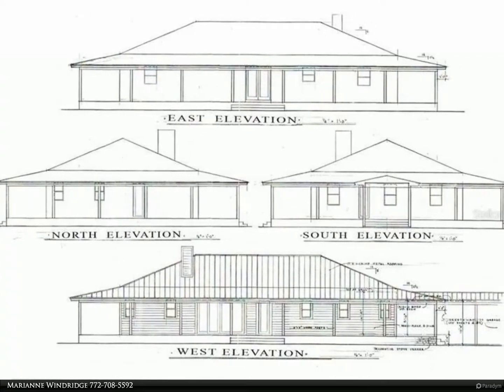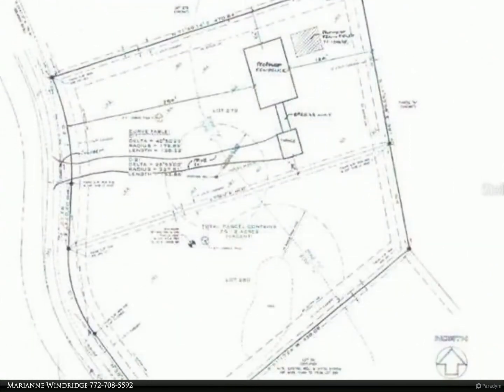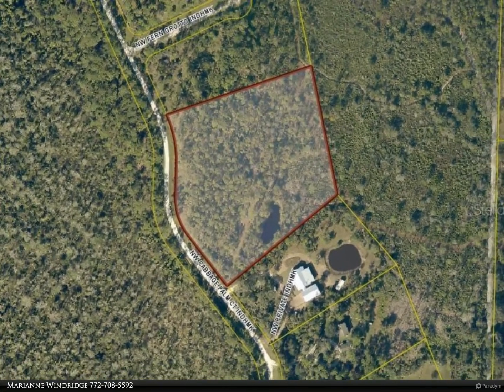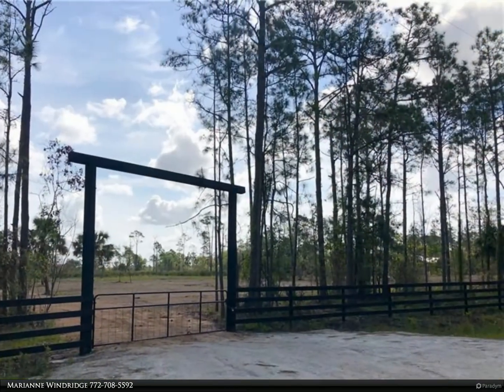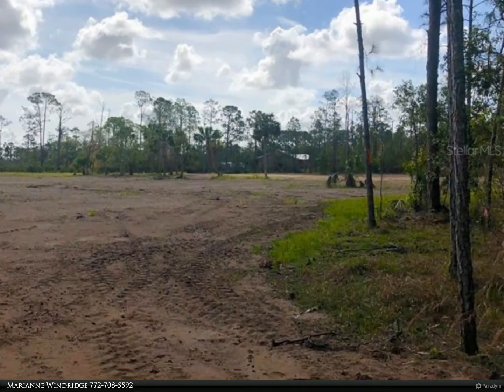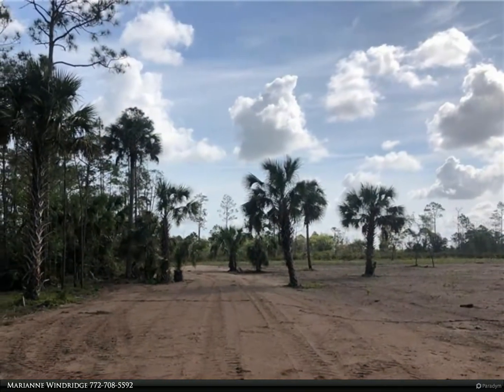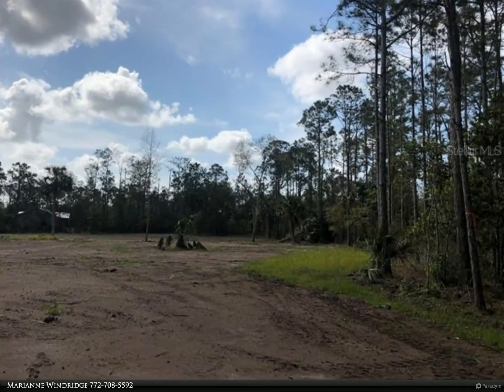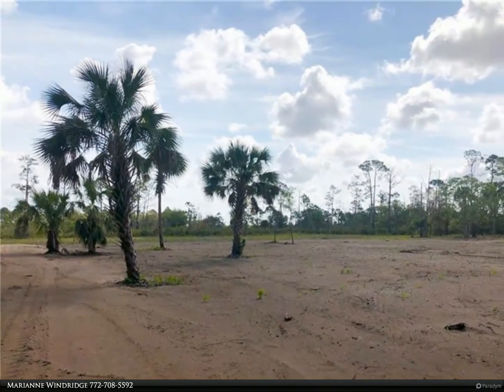Title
$650,000, 3 bed, 3.00 bath, 2,553 SF, MLS# OK219127

Pre-Construction. To be built. Pre Construction Contemporary Cracker Home on 5.12 fenced acres! 3 bedroom, 3 baths plus office and detached 3 car garage. Open great room floor plan with 2553 sq. ft. under air, split bedrooms & stylish finishes. Spacious great room with fireplace, wrap-around porch to enjoy the views, impact glass, Hardiboard siding and metal roof are just some of the many features of this quality home. Beautiful lot with pretty pond backing up to preserve. Estimated completion date of Oct. 2020. Indian Hammock is a gated community of 3600 acres with about 2400 acres of preserve. Amenities include a private airport, skeet & trap ranges, 5 stand shooting, NRA certified rifle & pistol range, clubhouse with restaurant, fitness center, heated pool, guest cabins, tennis courts, horse stables, riding arena, & miles of trails to ride. Indian Hammock makes the perfect retreat 1 1/2 hrs to P.B. County. Gated community, appointment is needed to enter.

Marianne Windridge
Berkshire Hathaway HomeServices Florida Realty